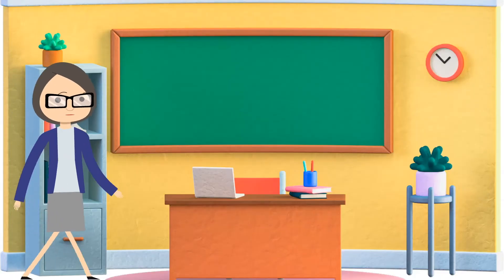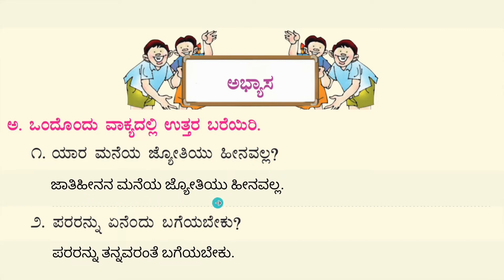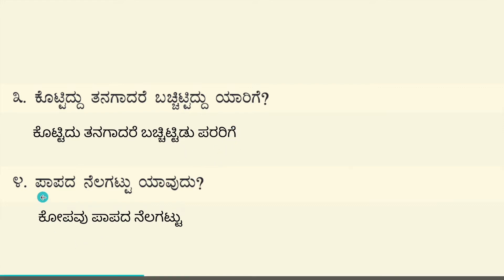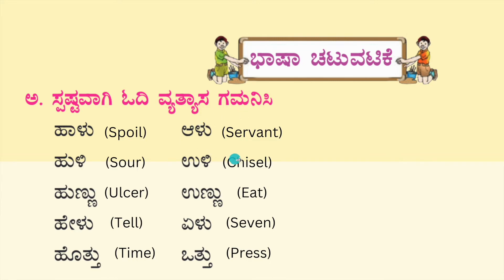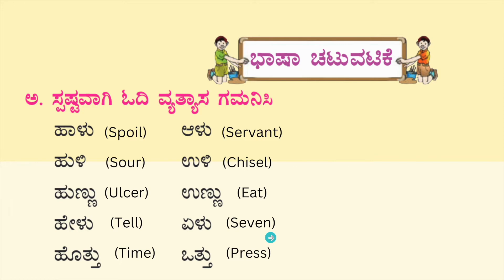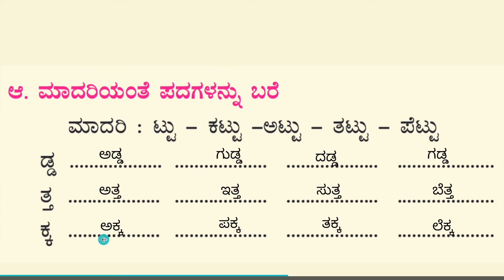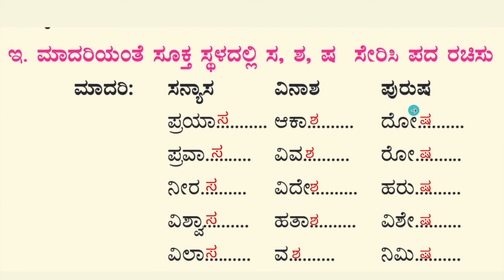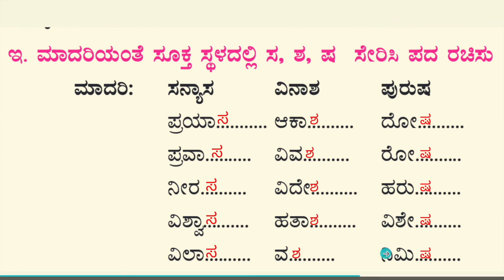Part 2 : Exercises : Sarvajnana Tripadigalu | ಸರ್ವಜ್ಞನ ತ್ರಿಪದಿಗಳು | 4th CBSE Savi Kannada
Part 2 : Exercises : Sarvajnana Tripadigalu | ಸರ್ವಜ್ಞನ ತ್ರಿಪದಿಗಳು | - 4th CBSE Savi  Kannada text book | English Explanation